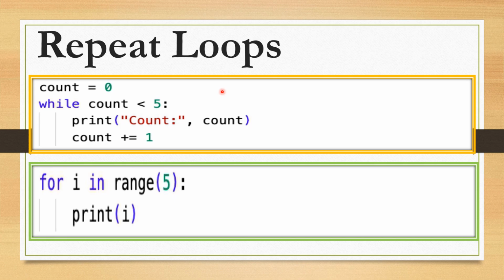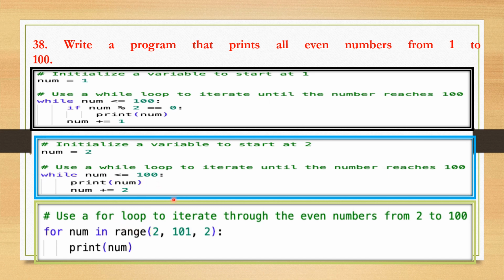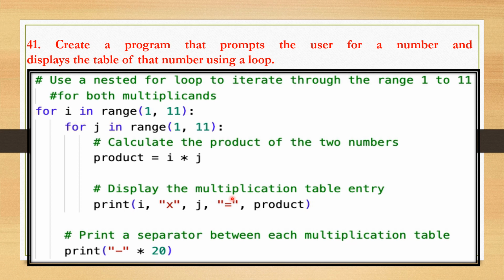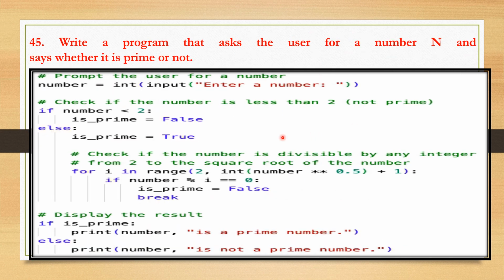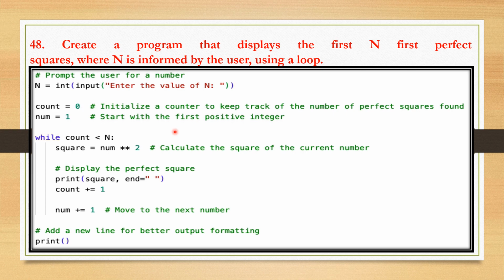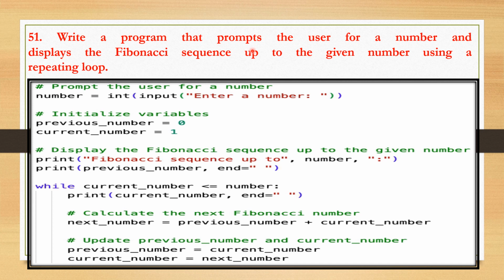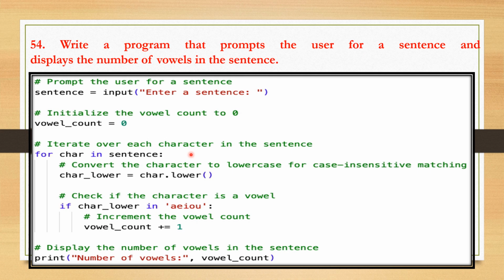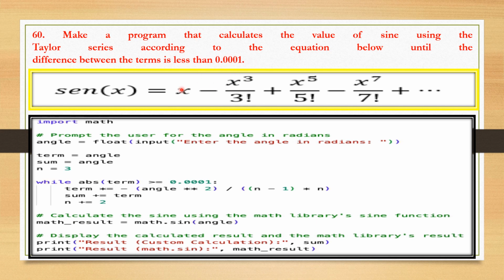Loop based Python Programs